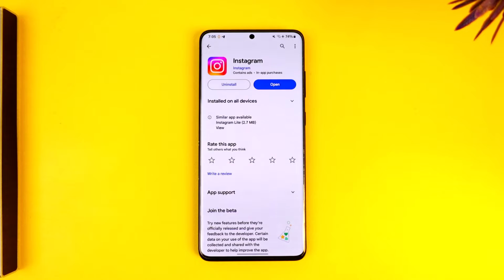How to Deactivate Instagram Account Again in a Week !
In this tutorial video, I will quickly guide you on how you can deactivate Instagram account again in a week. So, make sure to watch this video till the end. We try to be responsive to as many questions as possible.

► Chapters:
0:00 Introduction
0:13 Deactivate in a Week
1:03 Conclusion